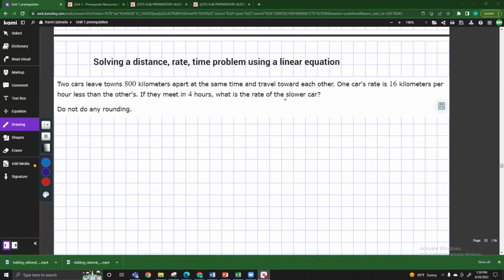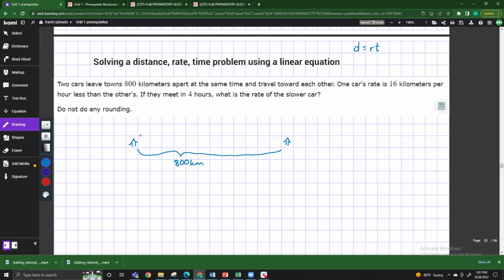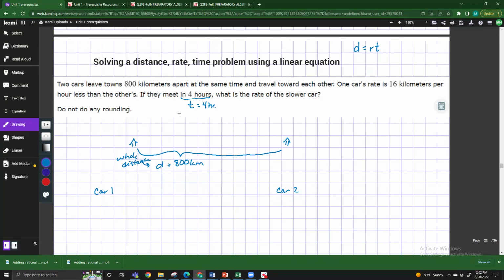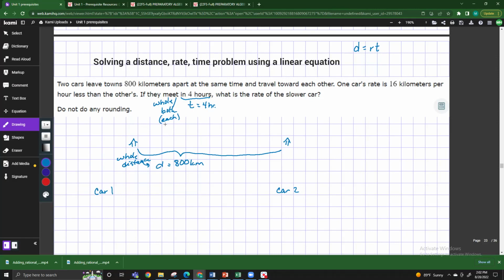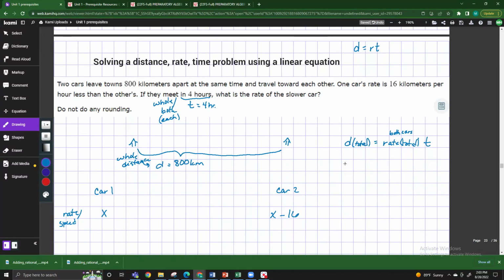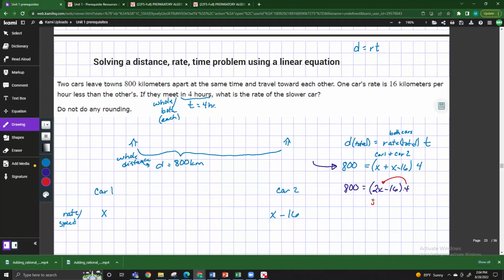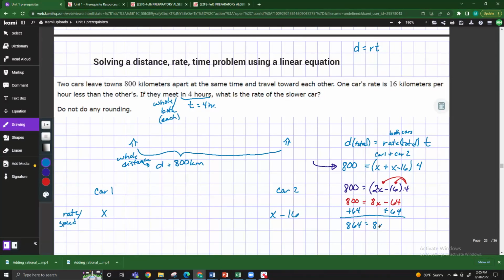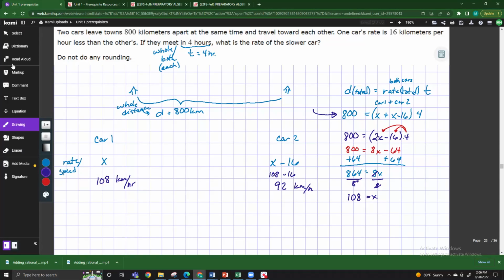Solving a distance, rate, time problem using a linear equation